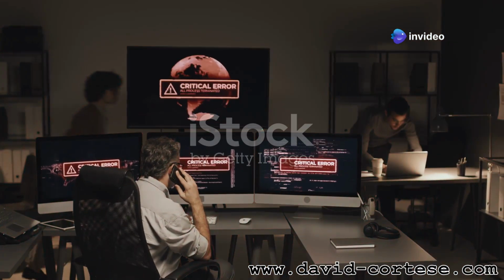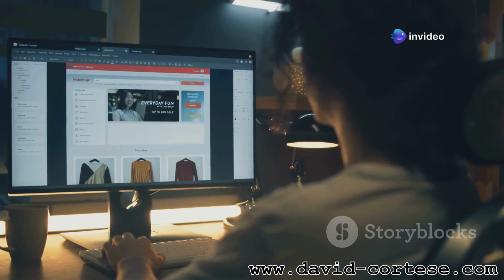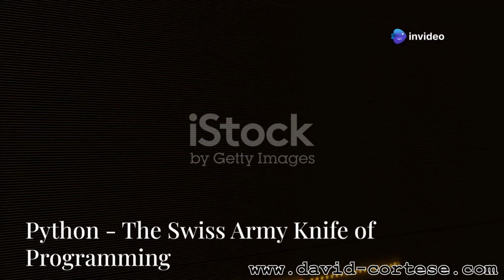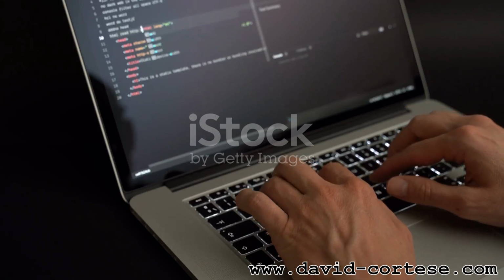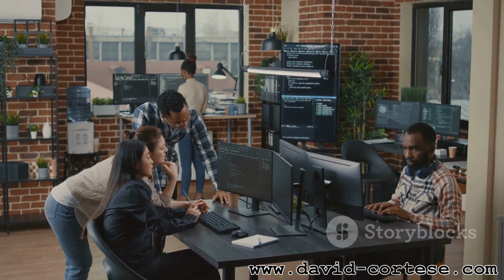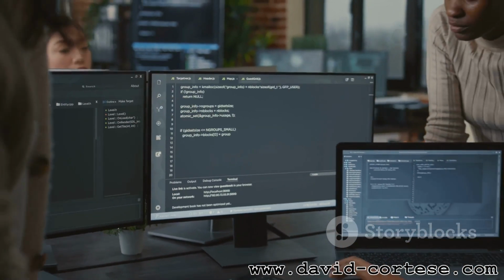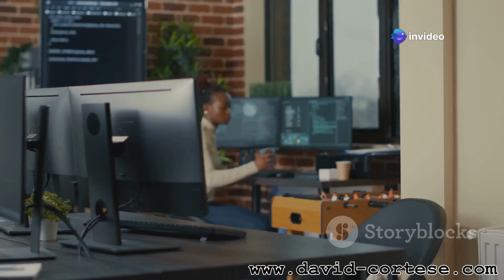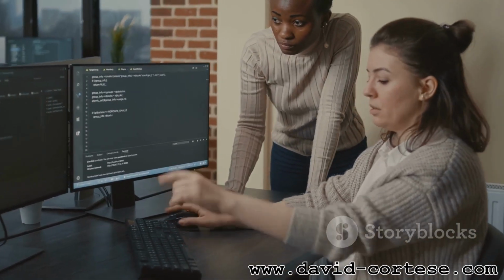Top Programming Languages for Web Dev!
Unlock the world of web development with our comprehensive guide to the top programming languages!
In this video, we dive into the most essential languages you need to know, including HTML, CSS, JavaScript, Python, and more.
Discover their unique features, pros and cons, and find out which language suits your web development needs best.
Whether you're a beginner or looking to expand your skills, this video is packed with valuable insights and tips to help you succeed in the tech industry.

OUTLINE:

00:00:00 Top Programming Languages for Web Dev!
00:00:26 JavaScript - The Undisputed King of the Web
00:00:59 Python - The Swiss Army Knife of Programming
00:01:37 PHP - The OG of Server-Side Scripting
00:02:09 Ruby - The Elegant Craftsman
00:02:45 TypeScript - JavaScript's Superpowered Sibling
00:03:15 Choosing Your Web Dev Weapon of Choice